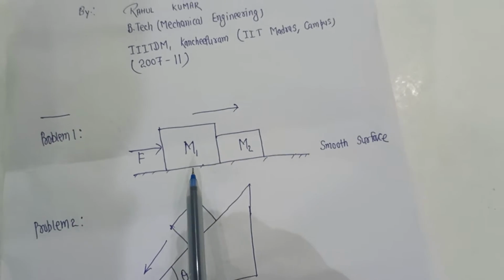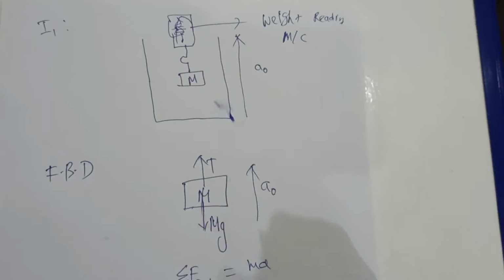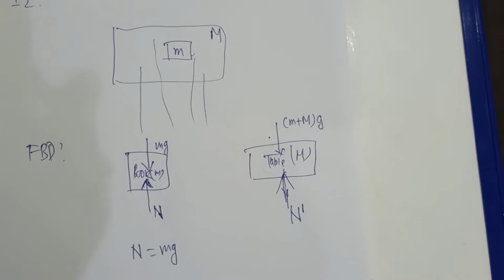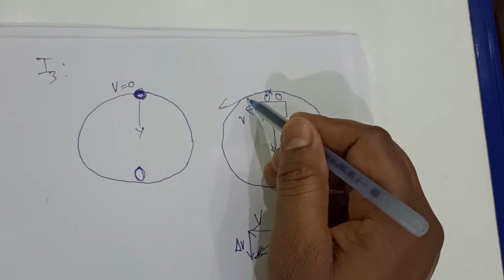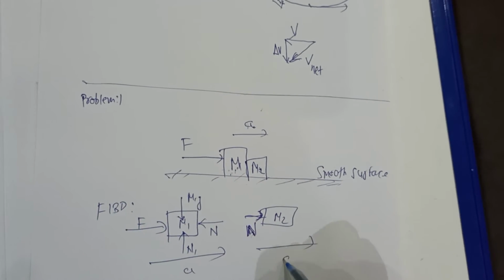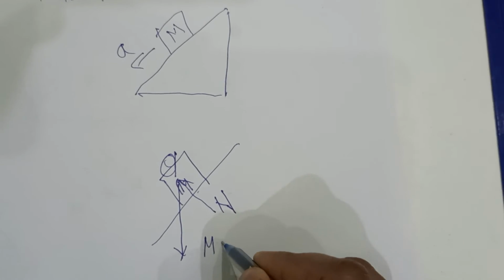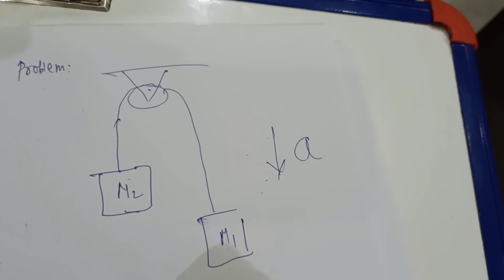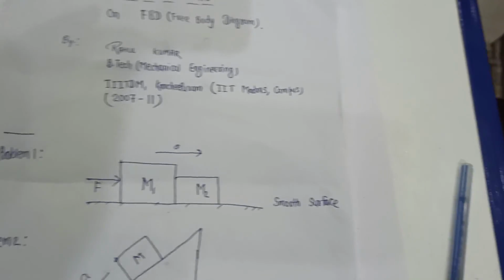Free Body Diagram (Physics Lecture) Demo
Hello,everyone.This lecture is an explanation of Free Body Diagram,which help us solve problems on Newton's Law.

I have tried to simplify the concept.